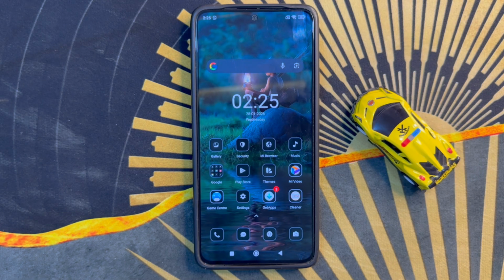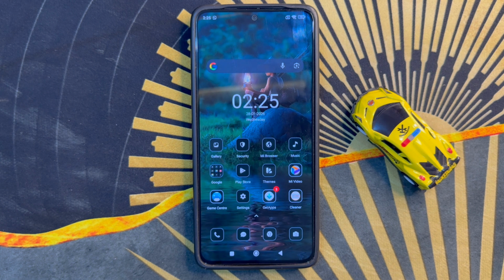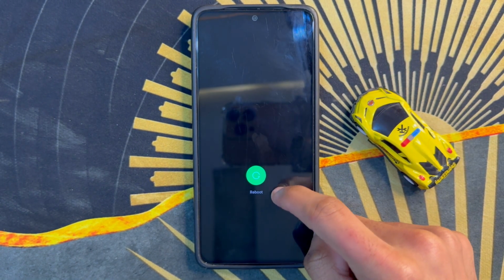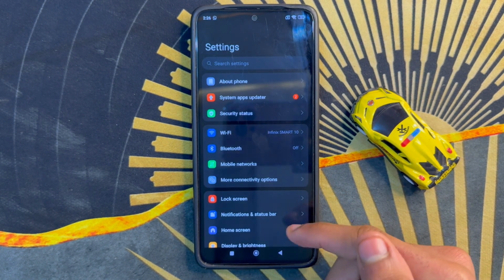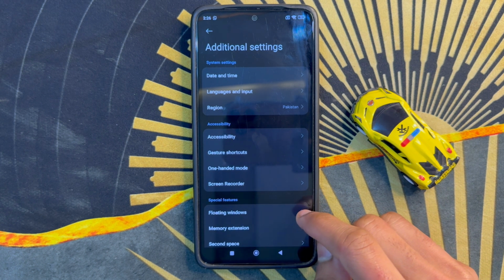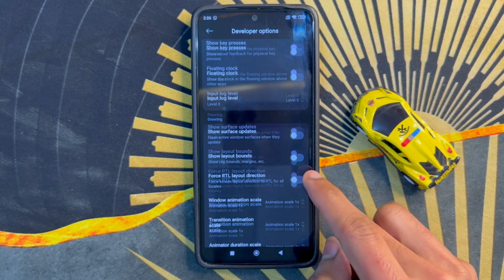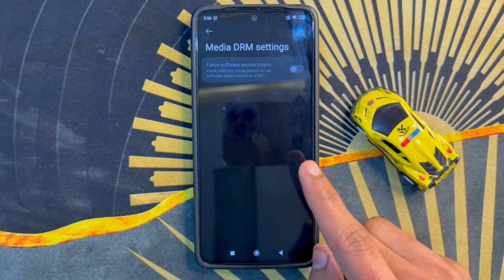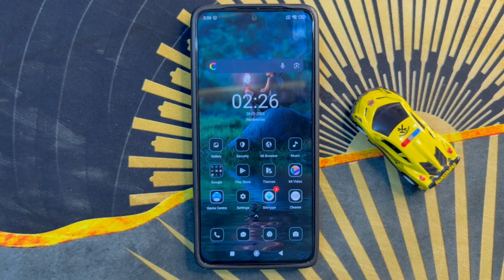How to Fix Poco M8 Keyboard Disappeared | Keyboard Not Showing Issue Solved